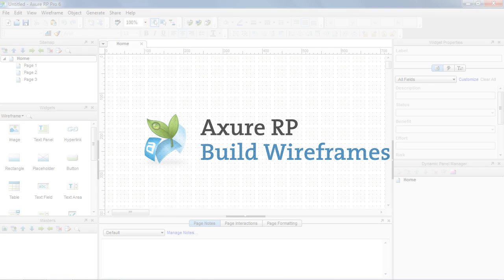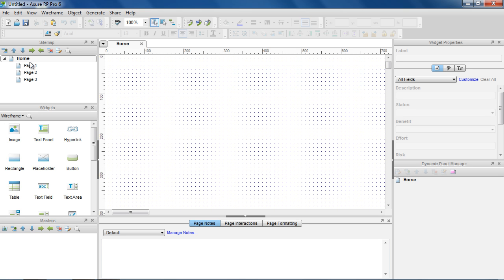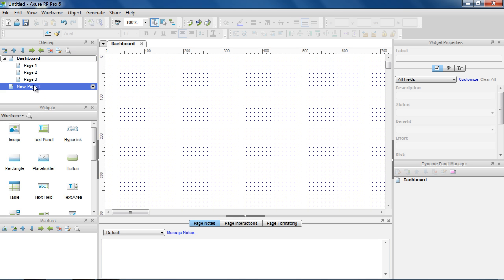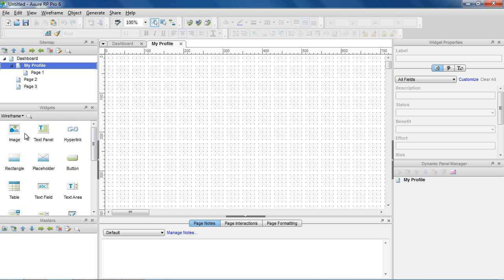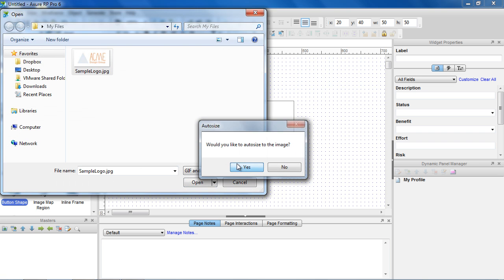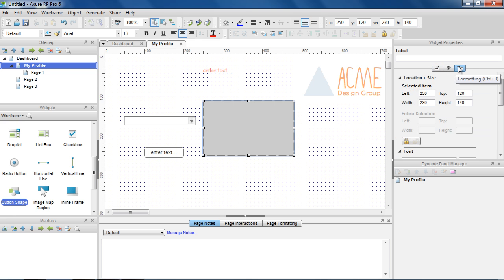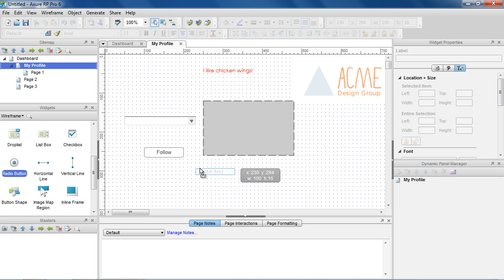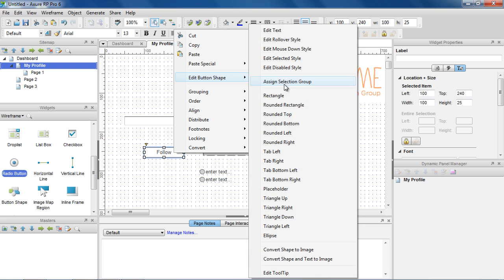Create Wireframes in Axure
Create wireframes in Axure using common UI elements like buttons, droplists, and text fields.